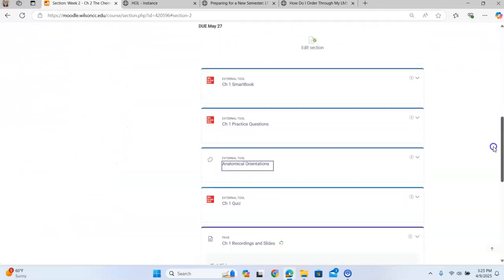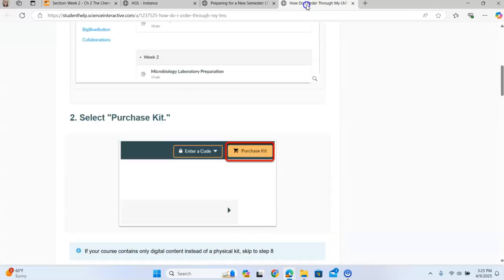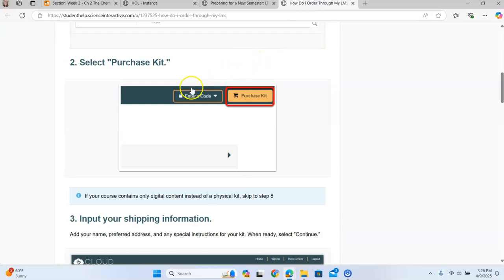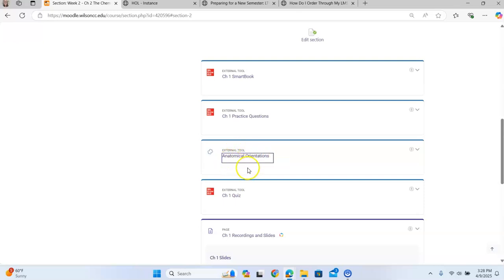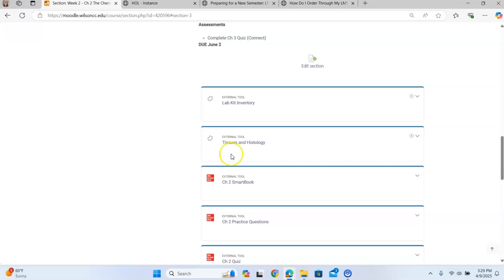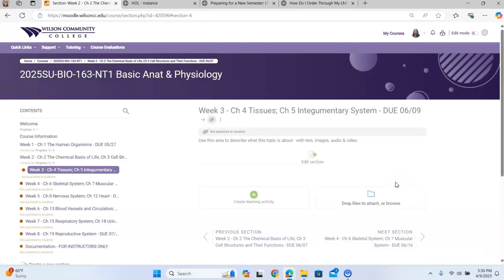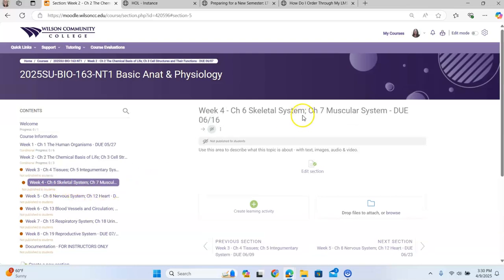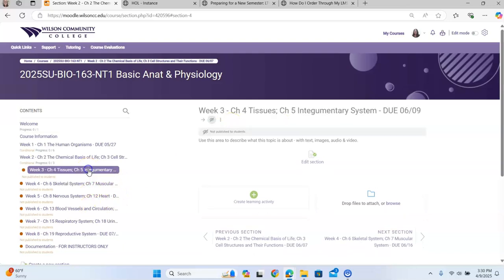How to Get Your Lab Kit and Register for the Scientific Interactive Lab Course